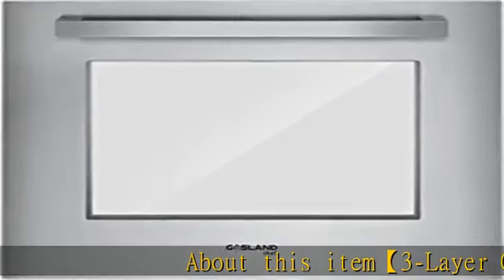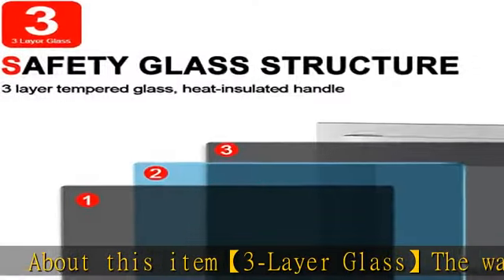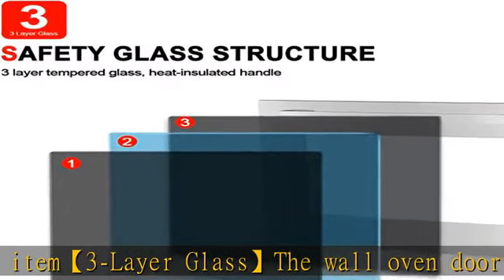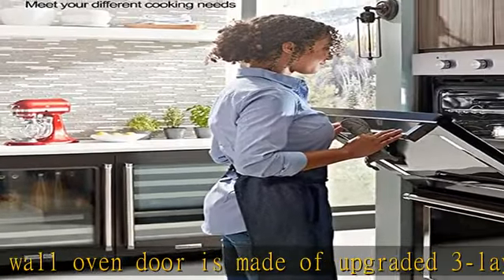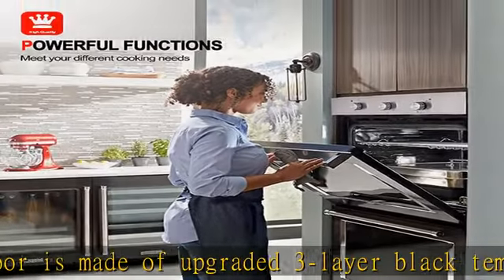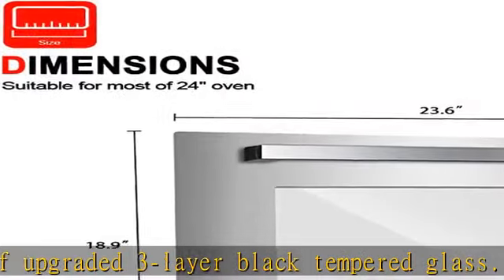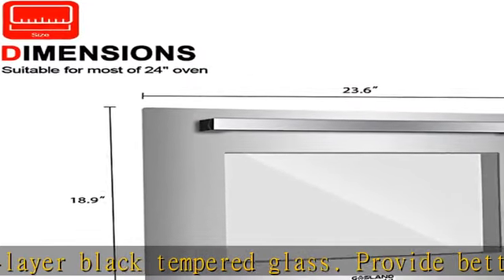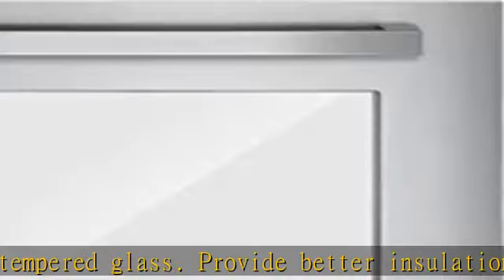GSS60DOOR Replacement Single Wall Oven Door for GASLAND Chef Wall Oven Built-in Oven Stainless Steel